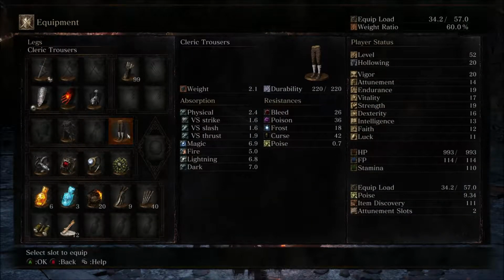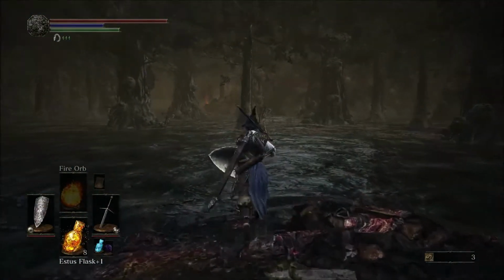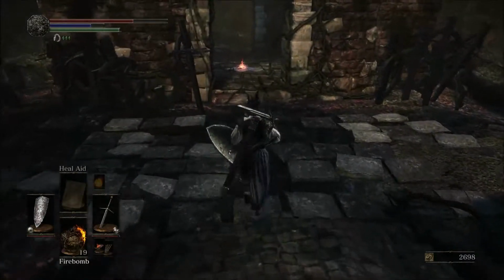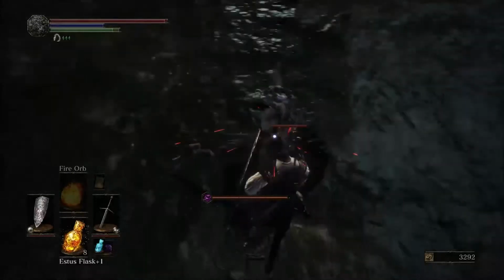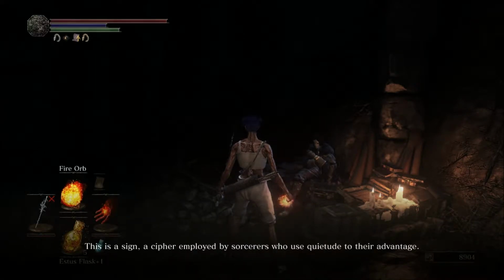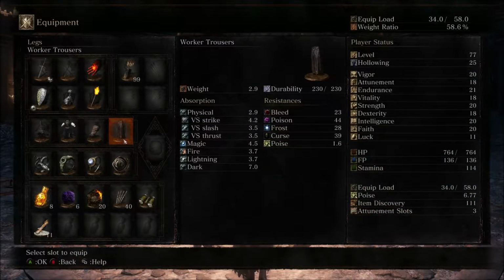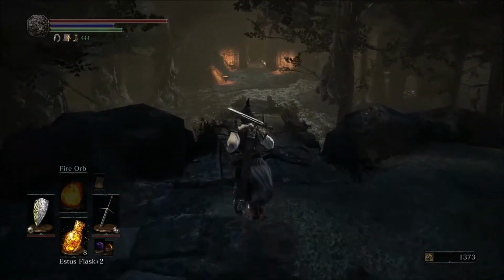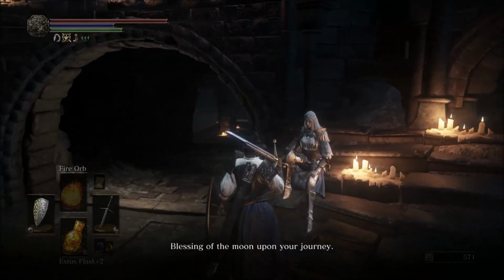Dark Souls III Absolute Beginners - Part 10 Farron Keep (A)